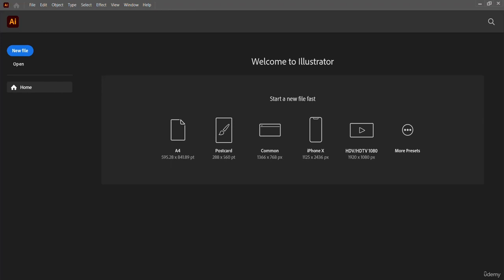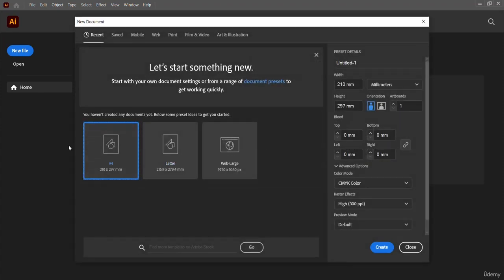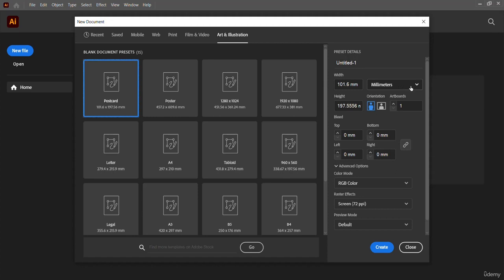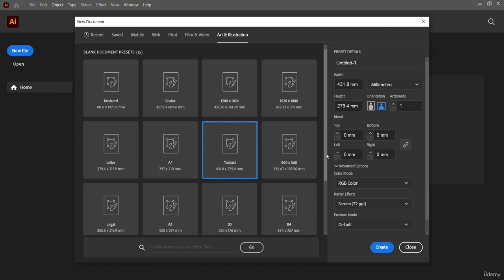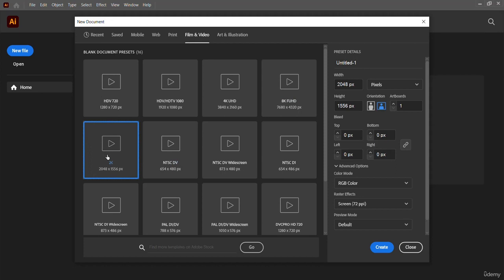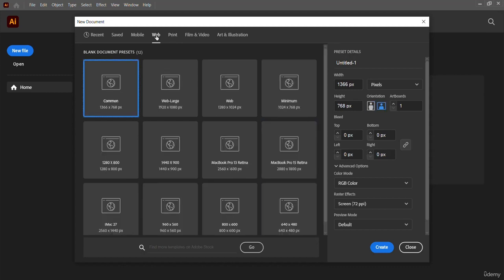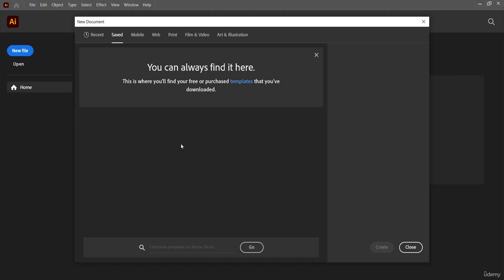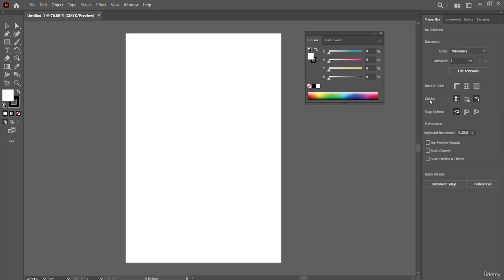Section 1 Introduction, Lecture 2 Interface and Create First Document Adobe Illustrator